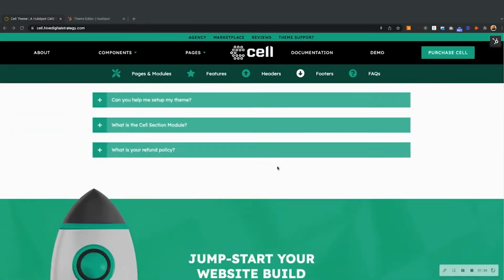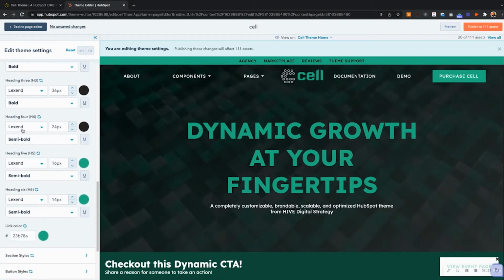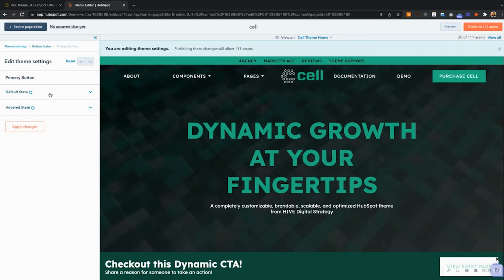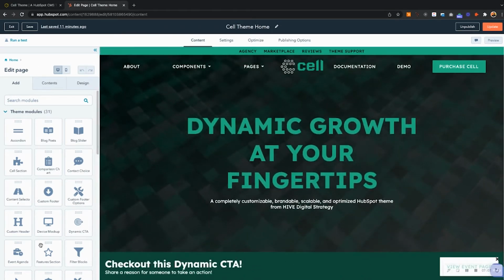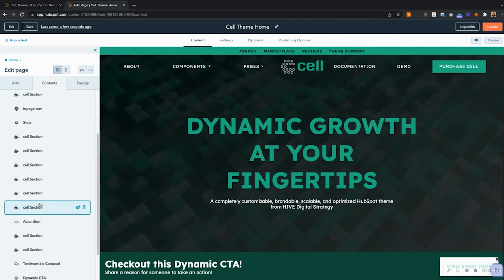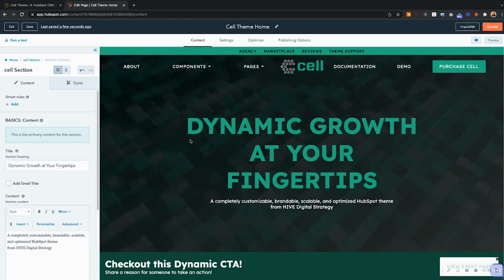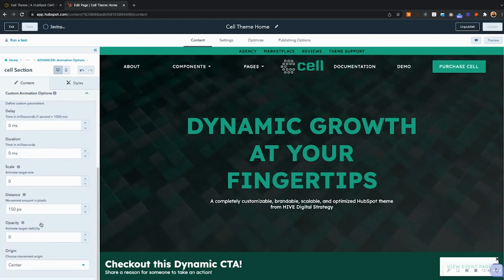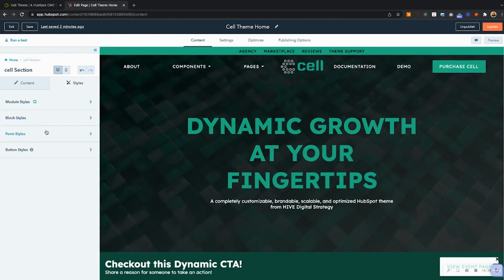Cell Theme Walkthrough — HubSpot CMS Theme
Walk through of the Cell Theme by HIVE Digital Strategy, a HubSpot CMS theme.